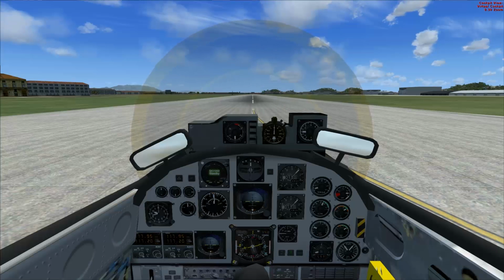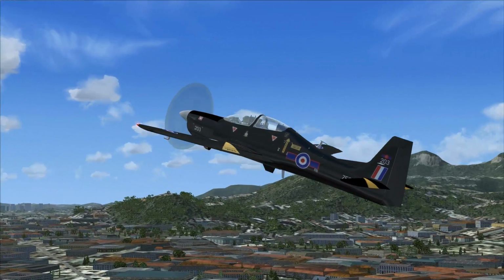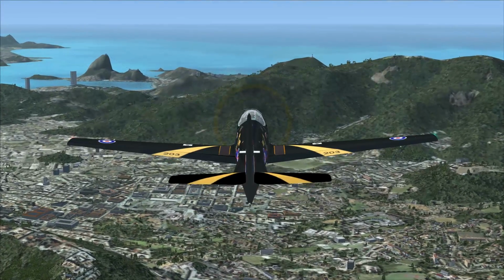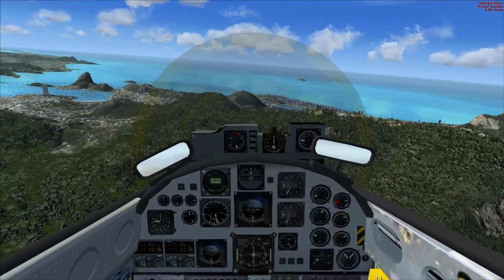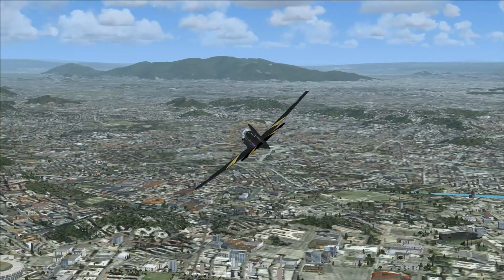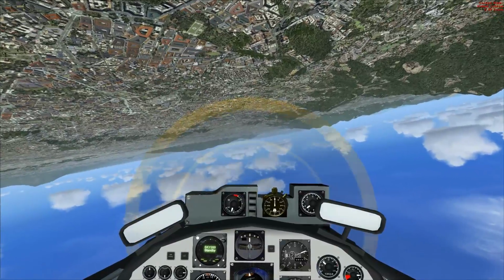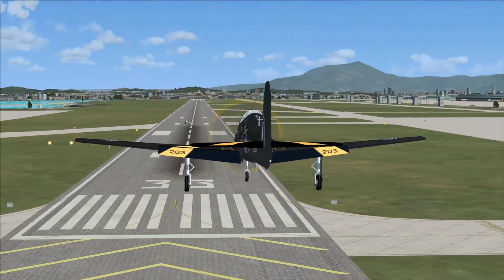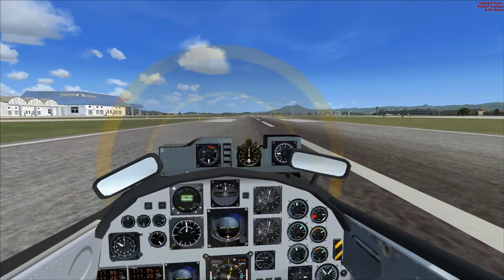Flight Simulator X Plane Spotlight - Embraer EMB-314 Super Tucano